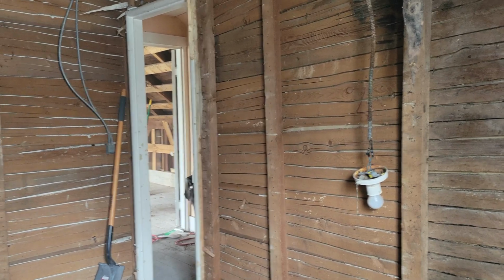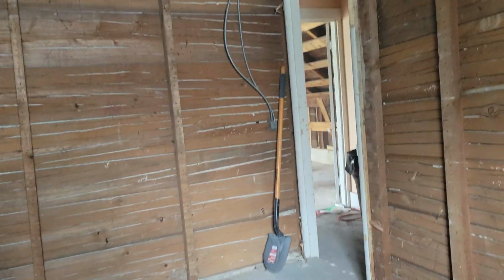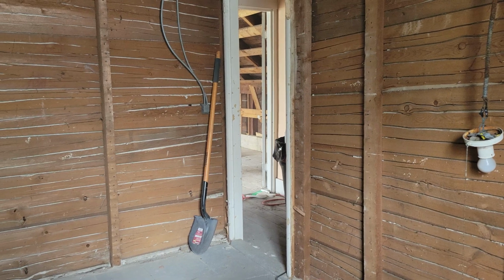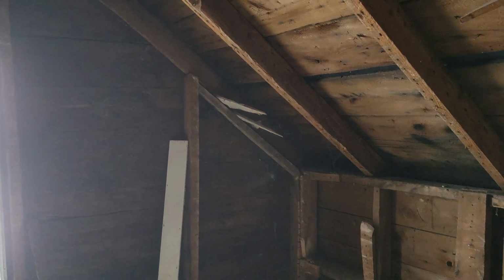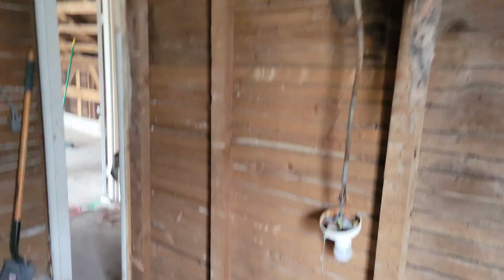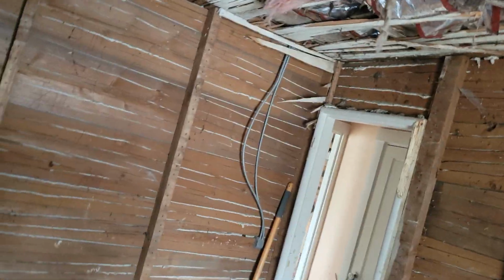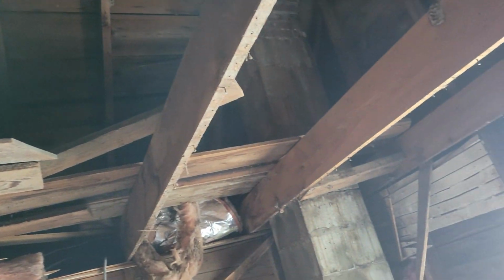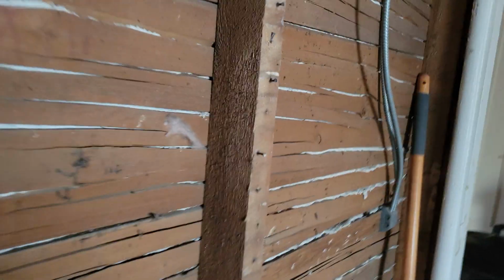Reciprocating saw comes to the rescue April 27th 2022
This video goes with a blog entry on the overall house renovation project.

I am getting there, slowly but surely. This is a one-person operation. I do the demolition and then I am the one who hauls off the debris and sorts it.

The section in this video is on the second floor, facing north, with one side facing west. It was listed as a "bedroom" in the realtor's description. Why not?